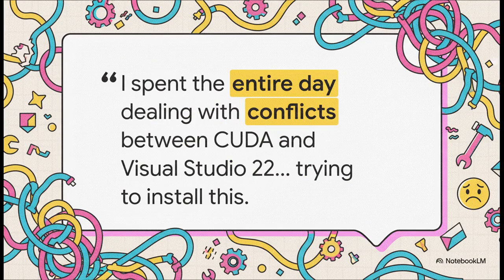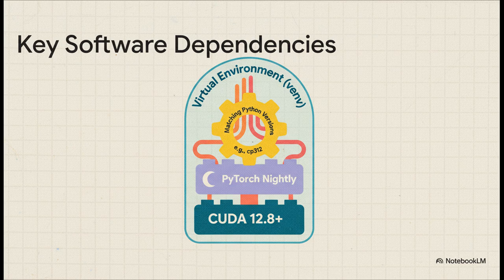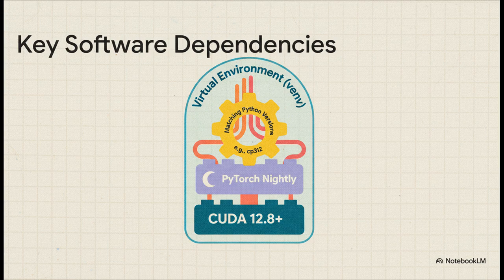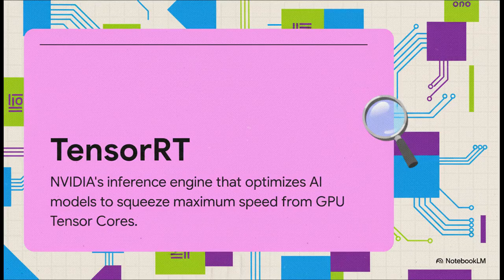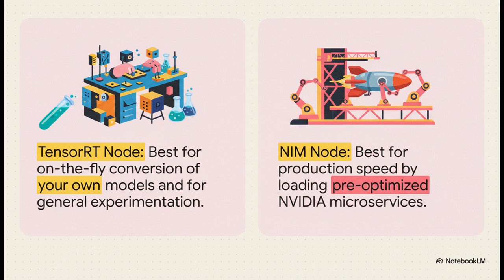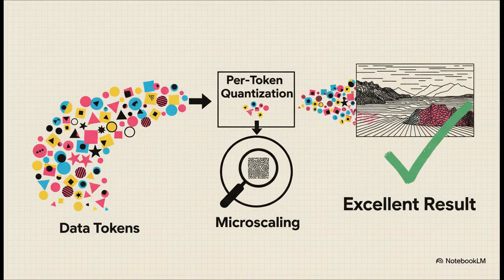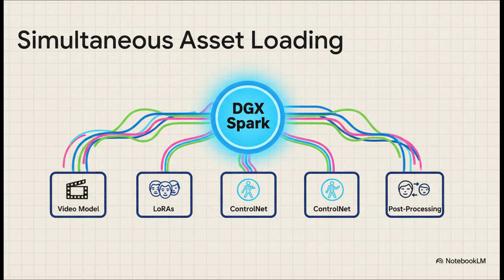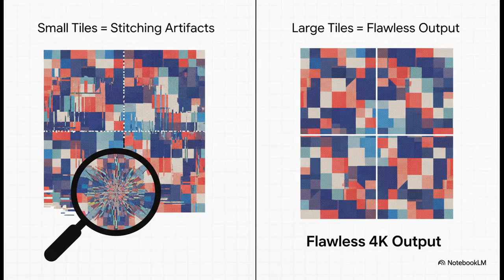December 27, 2025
a little bit about what's involved in getting a creative generative AI stack going on the Nvidia DGX Spark.